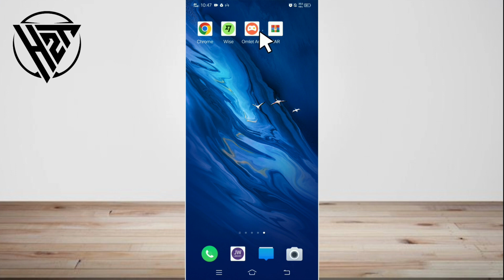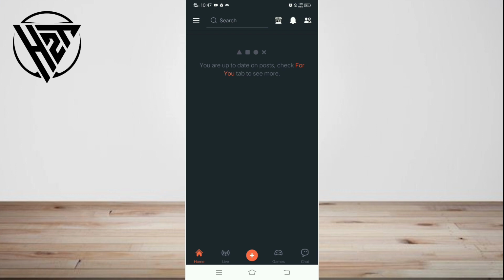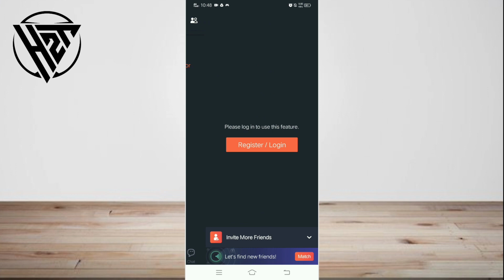How To Set Up Earn Money on Omlet Arcade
In This Tutorial, You'll learn "How To Use Omlet Arcade". Here in the "How To Set Up Earn Money on Omlet Arcade" tutorial,  We'll guide you through the process of setting up earning features on Omlet Arcade. Learn how to activate donation features on Omlet Arcade and set up donation alerts for your streams. We'll walk you through the steps to link your preferred payment method, customize donation settings, and encourage viewers to support your channel through donations.